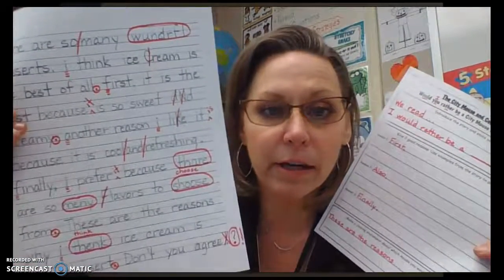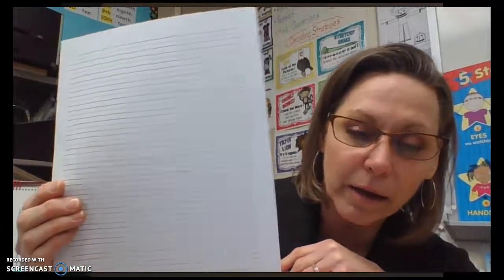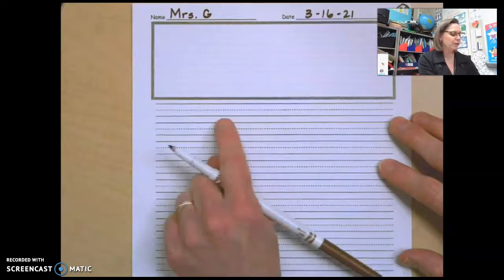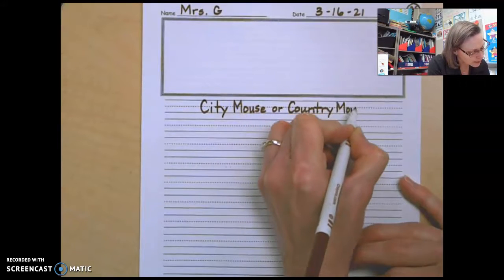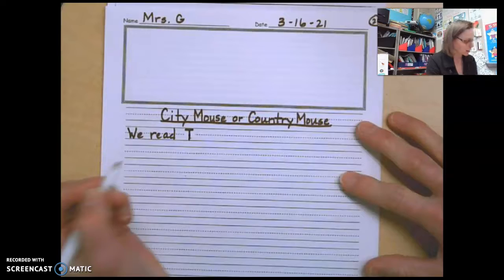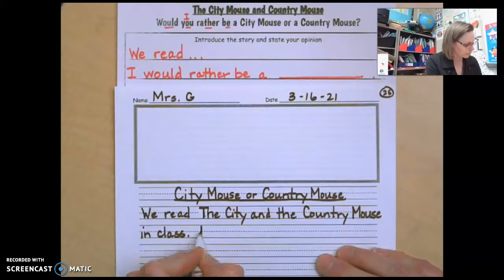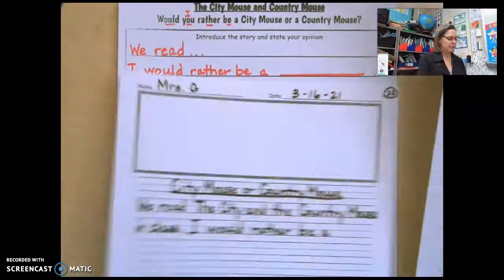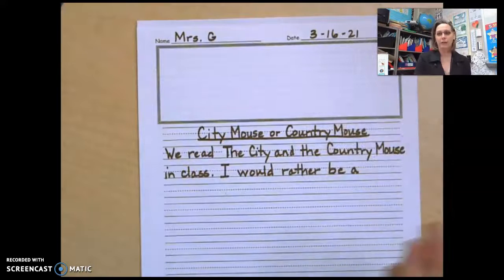3/16/21 Async ELA Lesson